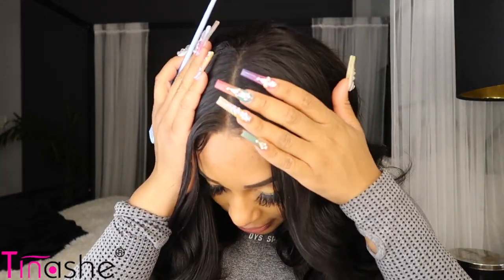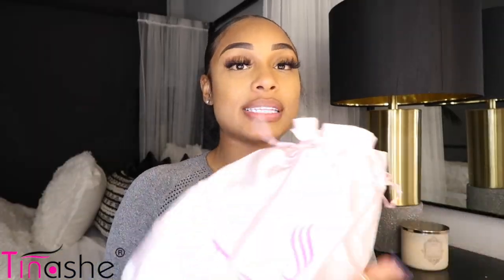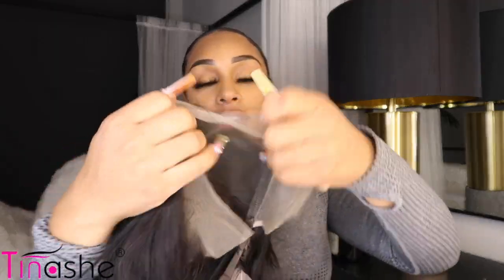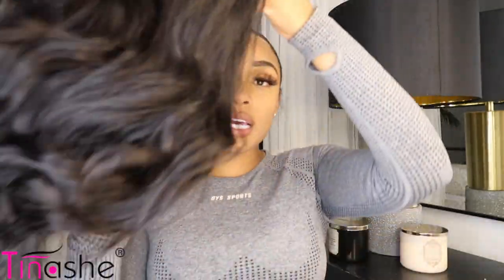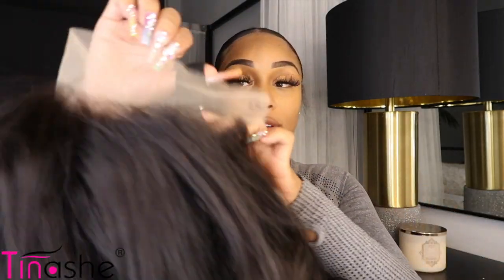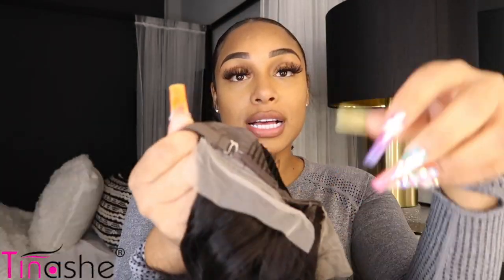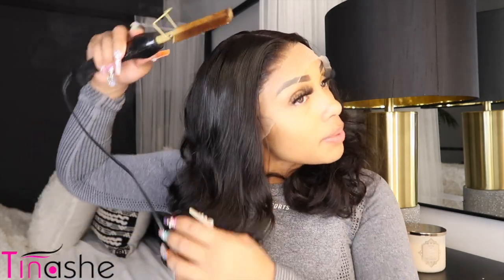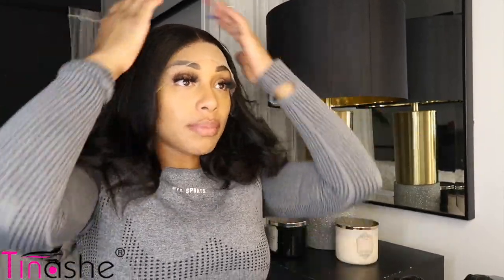GROWN & SEXY CURLS WIG INSTALL FROM START TO FINISH 🤍 | TINASHE HAIR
●▬▬▬▬▬▬※ Tinashe Hair ※▬▬▬▬▬▬●
Hair info: Pre-Curled Body Wave 13x4 Lace Frontal Wig 16 Inch